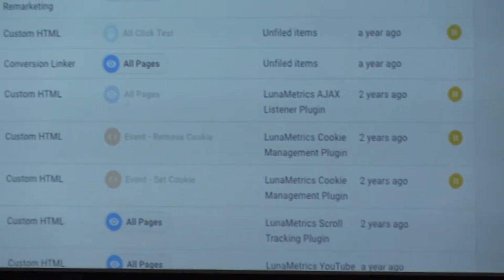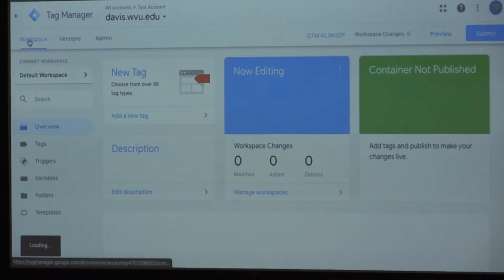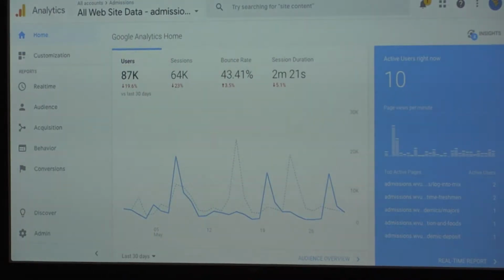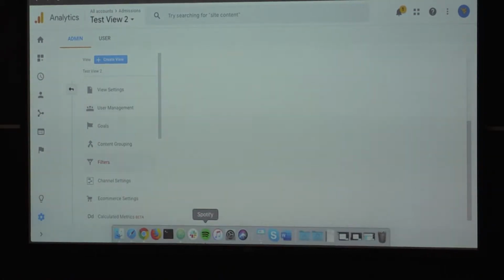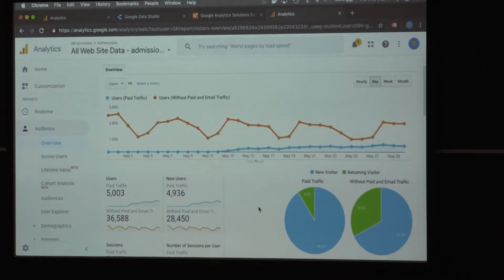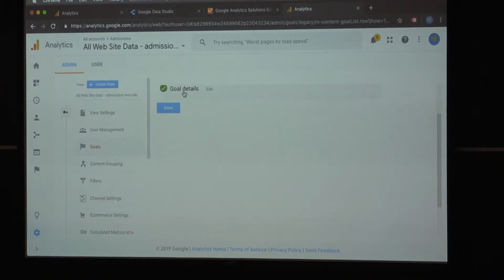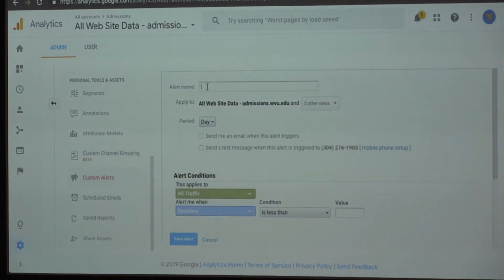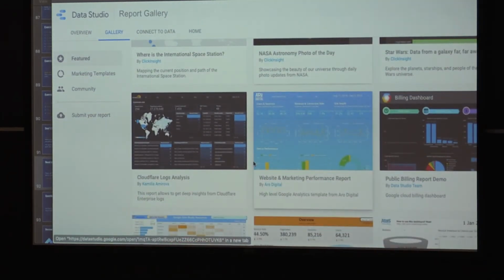Dave Olsen - "The Google Marketing Workflow" - Integrate 2019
Integrate 2019 "The Google Marketing Workflow" presented by Dave Olsen, Marketing Technologist at West Virginia University.

Dave Olsen has been a marketing technologist with the University Relations - Digital Services unit at West Virginia University (WVU) for the last sixteen years.

Over that time he has worked on and led projects that range from developing a university-wide CMS to creating award-winning marketing websites. For the last three years he has focused on developing and tracking Enrollment's digital presence and communications. In addition to his work at WVU, Olsen has released and contributed to a number of open source projects, the most recent being Pattern Lab.

Integrate is the region's best conference for marketing communications professionals hosted by West Virginia University's Integrated Marketing Communications and Data Marketing Communications graduate programs. Experts in PR, data, healthcare, creative, digital and social media converge to discuss the industry trends of today and the emerging trends of the future of the industry.